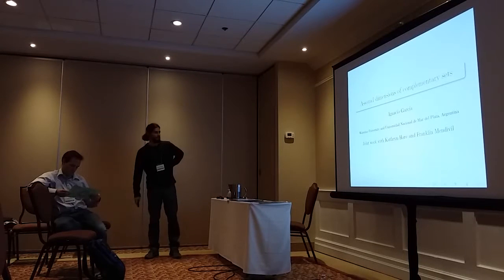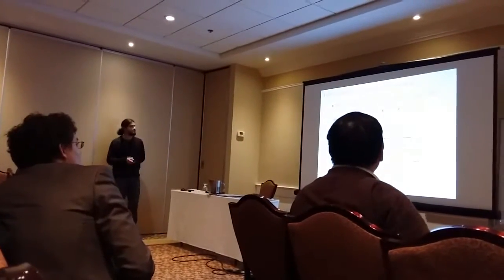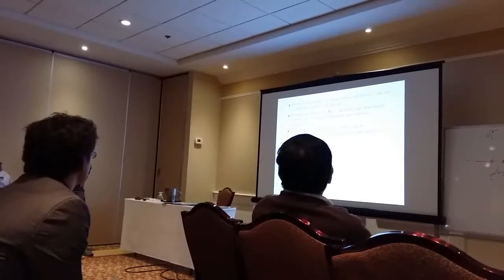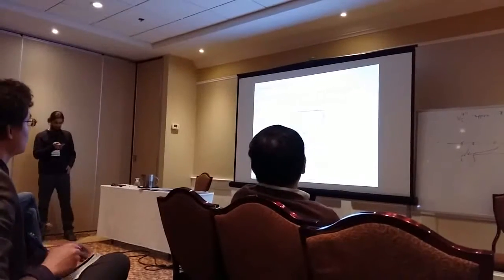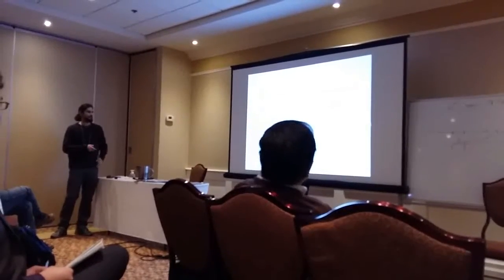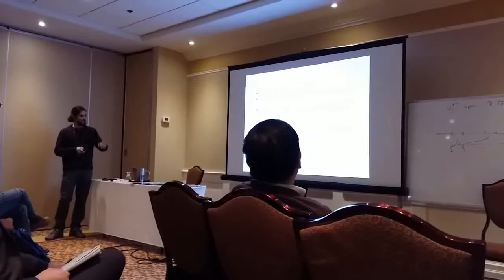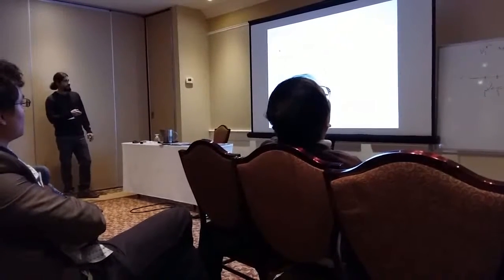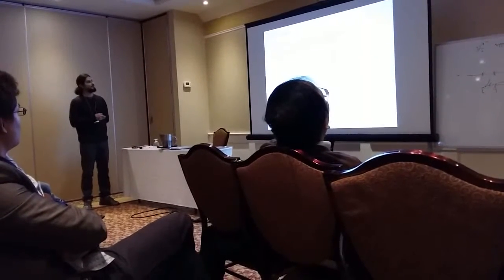Ignacio García (Waterloo) • Assouad Dimensions of Complementary Sets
Abstract:  Given a positive, decreasing sequence a, whose sum is L, we consider all the closed subsets of [0, L] such that the lengths of their complementary open intervals are in one to one correspondence with the sequence a. The sets in this class have zero Lebesgue measure. In this talk I'm going to discuss the possible values that Assouad-type dimensions can attain for this class of sets. In many cases, the set of attainable values is a closed interval whose endpoints we determine. This is joint work with Kathryn Hare and Franklin Mendivil.

Conference: 2016 CMS Winter Meeting
Session: Fractal Geometry, Analysis, and Applications